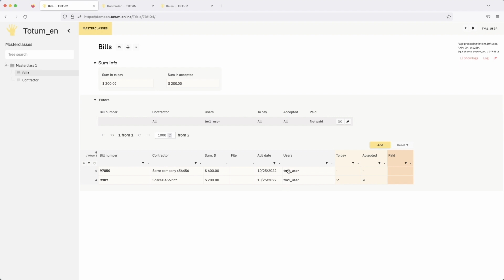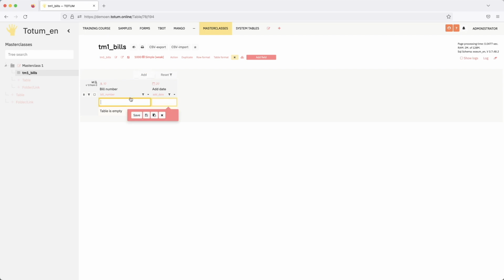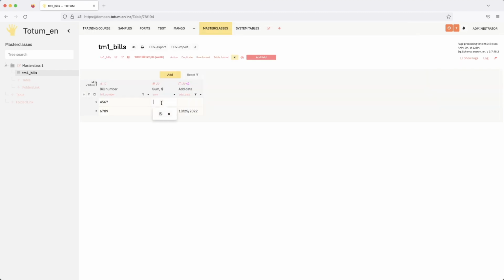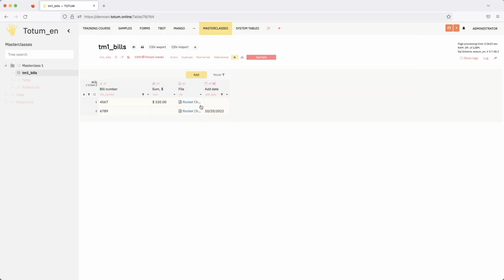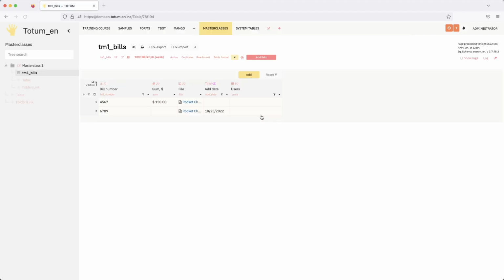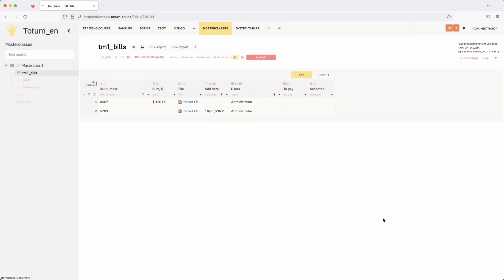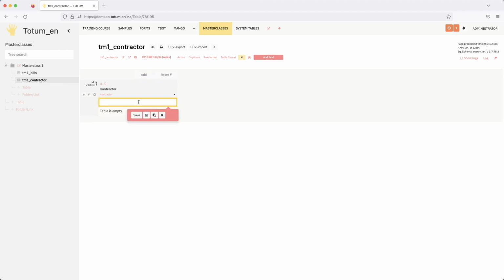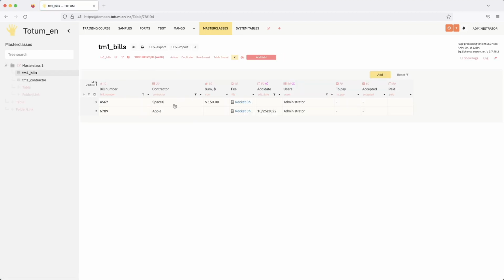Workshop 1 lesson